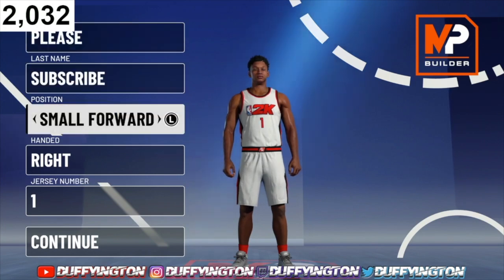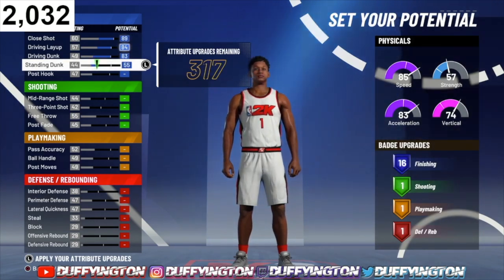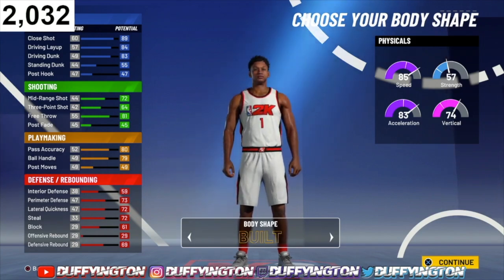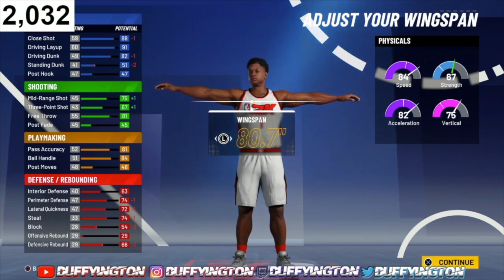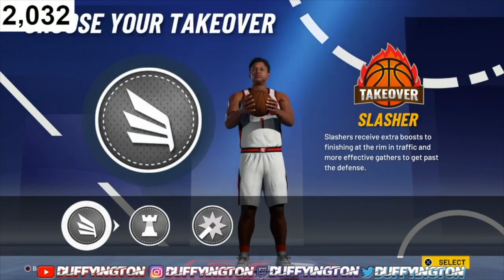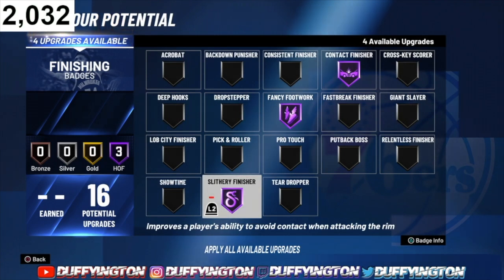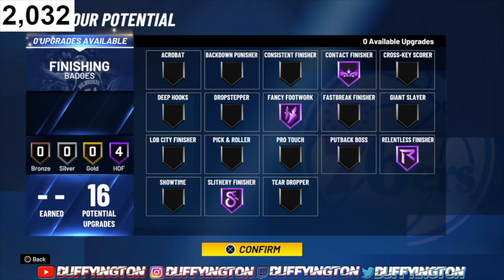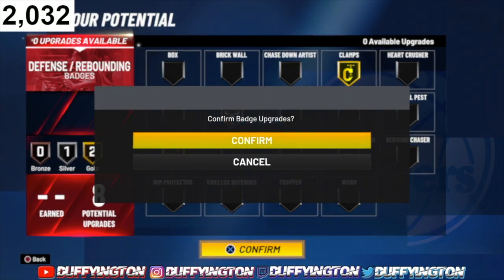HOW TO MAKE ZION WILLIAMSON ON NBA 2K21! BEST BUILD ON NBA 2K21!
nba 2k21 best center build,nba 2k21 best point guard build,
nba 2k21 best slasher build,nba 2k21 mycareer best build,
nba 2k21 best shooting guard build,best build for nba 2k21,
nba 2k21 best builds,the best nba 2k21 build nba 2k21 demo,
nba 2k21 demo live,nba 2k21 demo xbox,nba 2k21 myteam,
nba 2k21 ps5,nba 2k21 gameplay, nba 2k21 prelude live,nba 2k21 bandit,

nba 2k21 4k, nba 2k21 playstation 4, nba 2k21 gameplay 4k, playstation 4 nba 2k21,
nba 2k21 5v5, nba 2k21 5 affiliations, playstation 5 nba 2k21, ps5 nba 2k21, playstation 5 nba 2k21 gameplay, playstation 5 nba 2k21 reaction, playstation 5 nba 2k21 trailer,nba 2k21 best jumpshot
nba 2k21 6’8, nba 2k21 60fps, nba 2k21 6'8 pg, nba 2k21 6’8 point guard,nba 2k21 trailer 60fps,